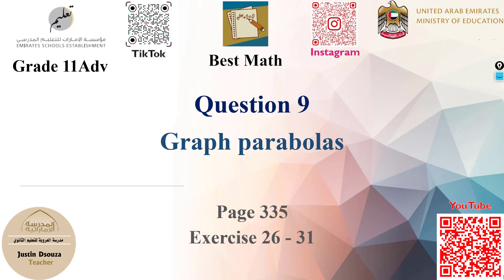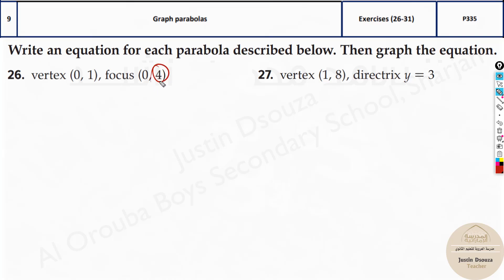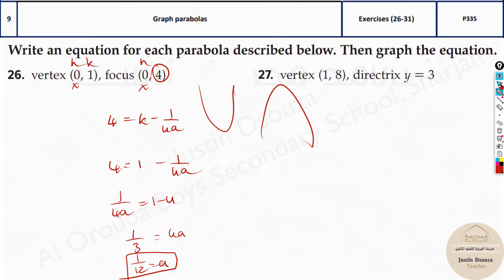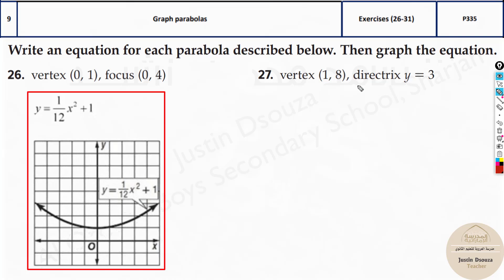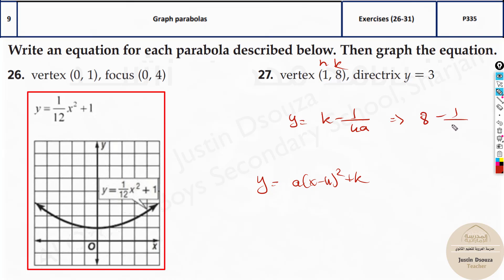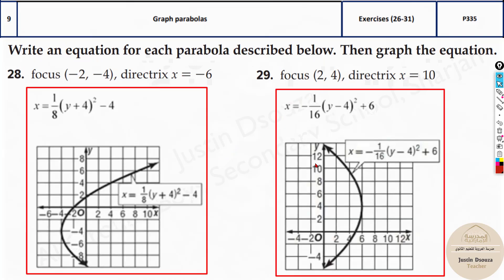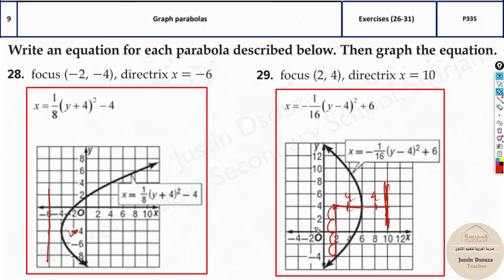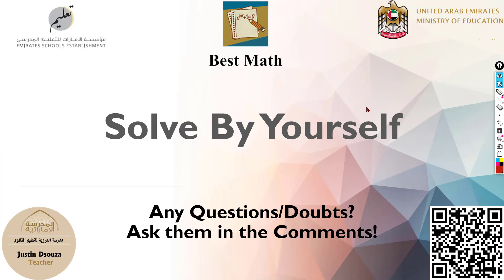Graphing parabolas | Q9 P1 | 11A | EoT2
G11A Question 9 Graph parabolas